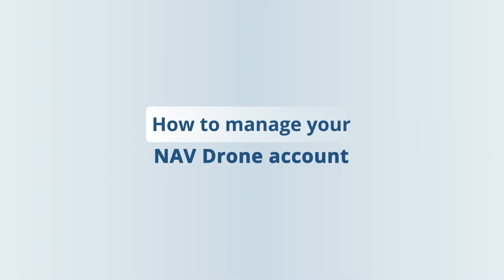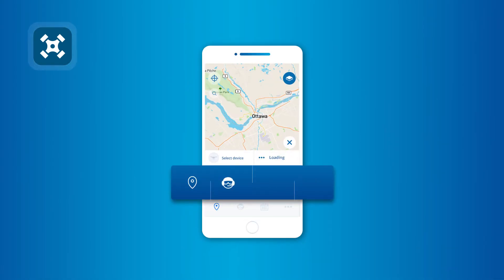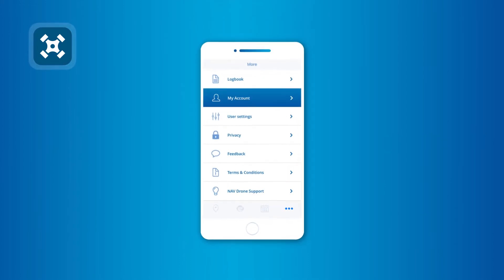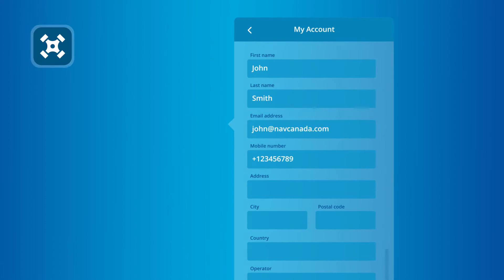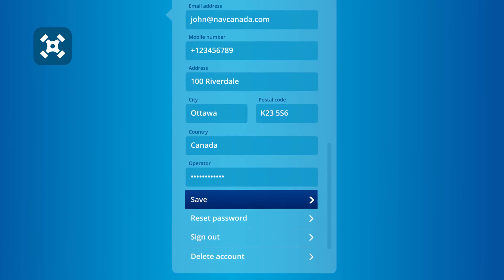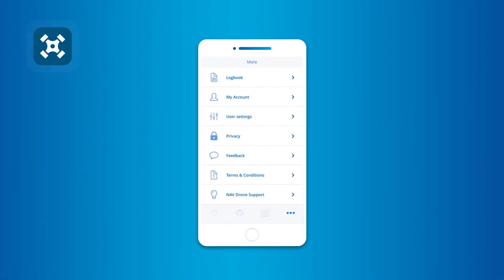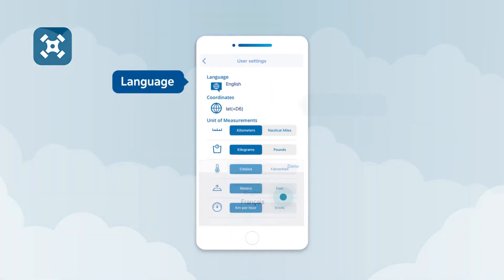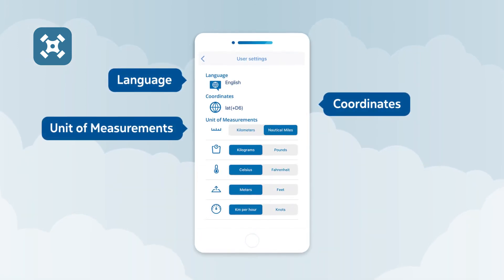How to manage your NAV Drone account (Versions 1.1 to 4.5)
Review important guidelines, discover where you can fly your drone, schedule flights, and request permission to fly in airspace controlled by NAV CANADA all from the palm of your hand. Download NAV Drone on your mobile device or use the web version.

Note: This video applies to versions 1.1 to 4.5 of NAV Drone's mobile app.